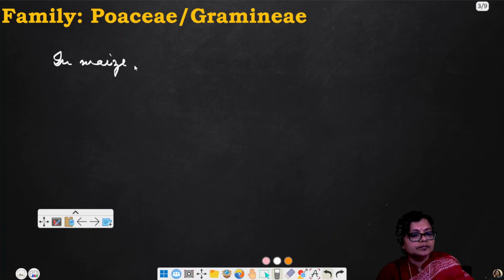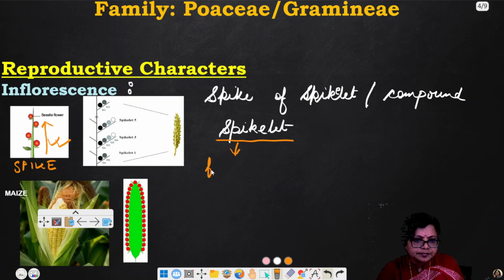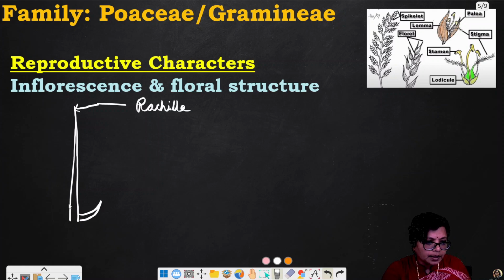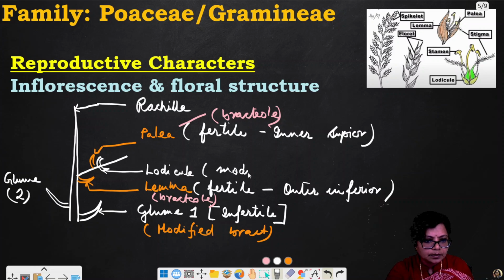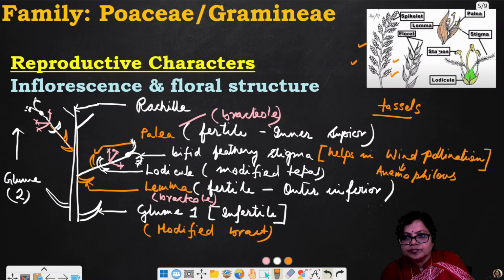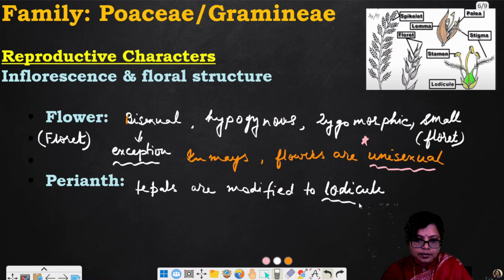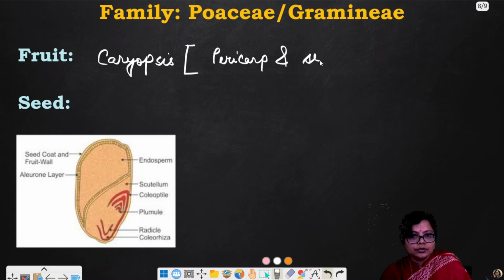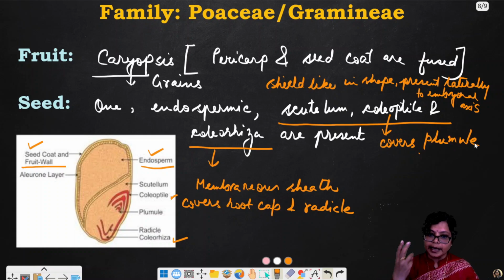Morphology of Flowering Plants: New Plant Families- NEET 2024 | Family Gramineae/ Poaceae (Part- II)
The newly added biology topics included in the syllabus for the NEET- 2024 examination have been discussed in great detail in this video (Family Poaceae). These topics are not included in the latest edition of the Biology Textbooks (NCERT) for classes XI and XII.